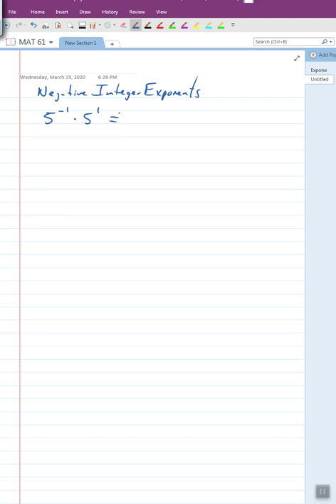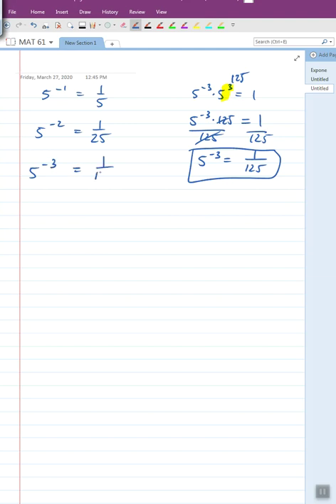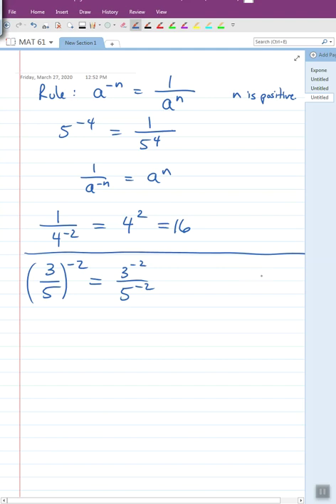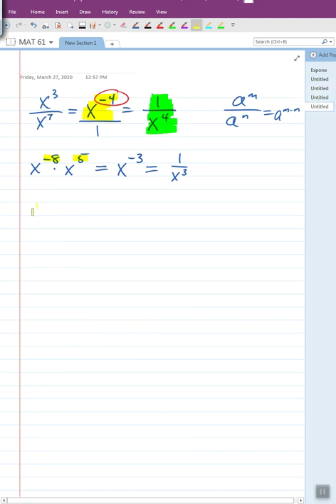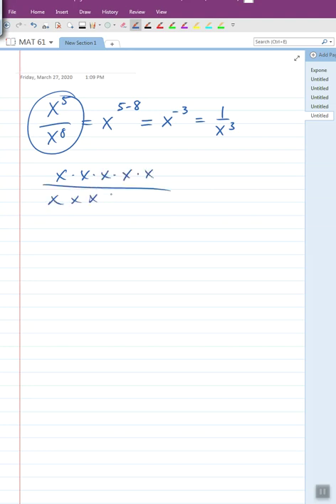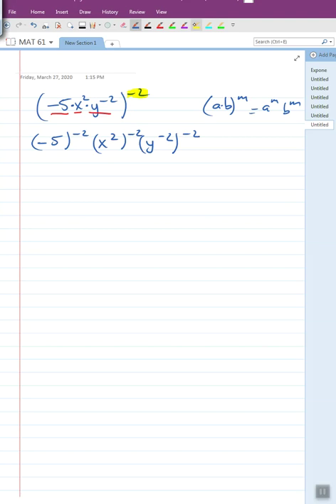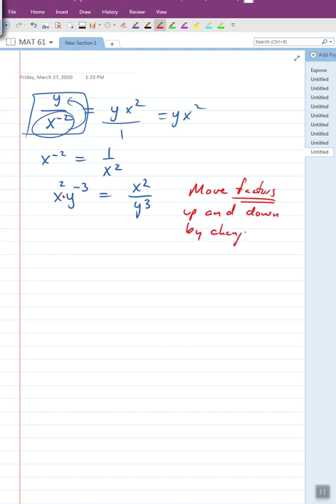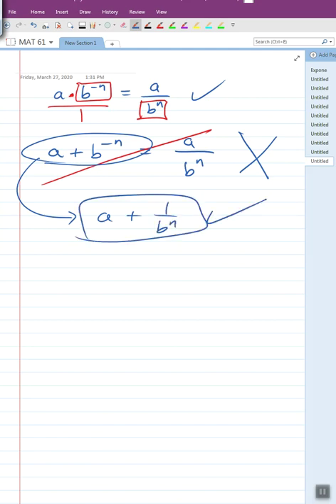3-27-2020 Negative Exponents